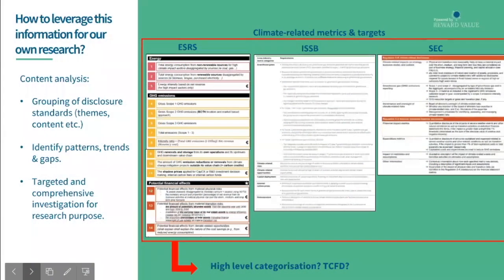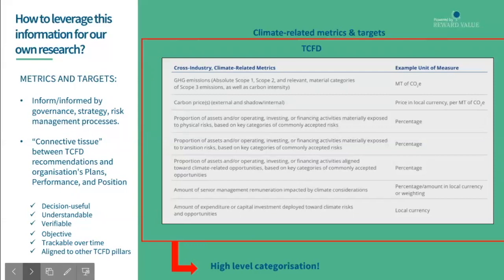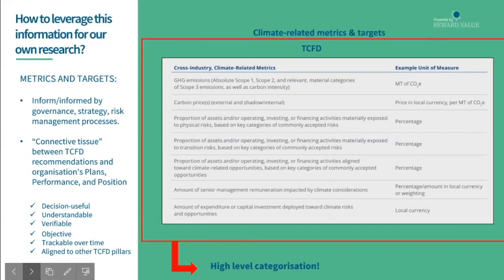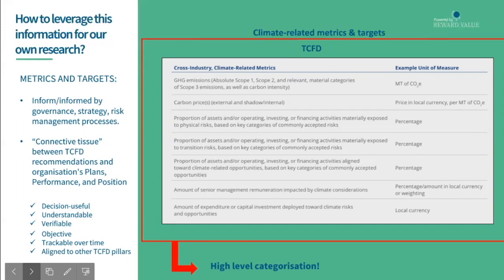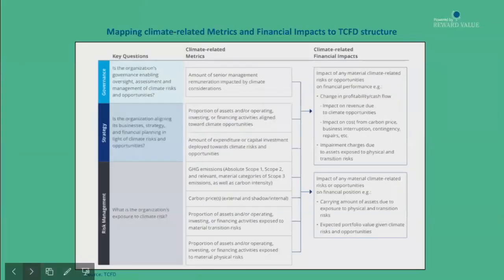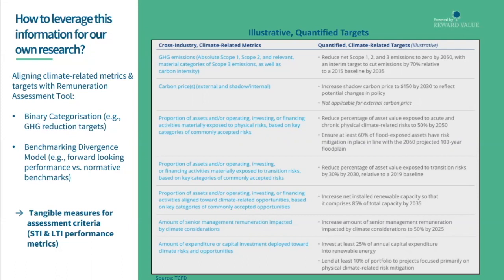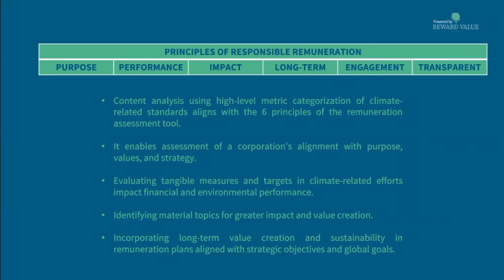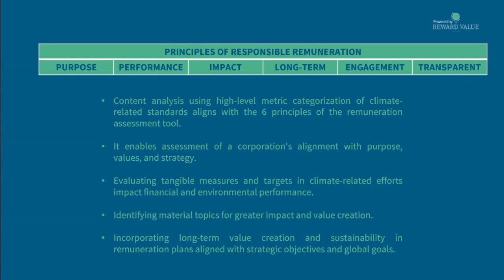Application of sustainability reporting standards - Part III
How can we leverage information that is available now for the development of tooling that support corporations in making a full assessment of their purpose-to-pay alignment and to install remuneration practices that serve long-term value creation?

There are six fundamental principles that are particularly important for
climate- related metrics, curious what there principles are? View the latest
part of our webcast on sustainability reporting now!